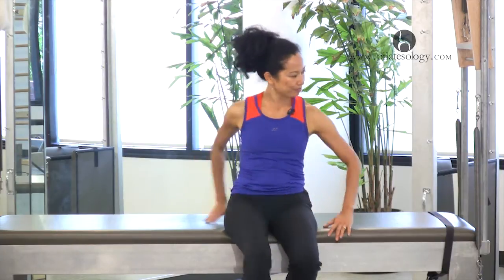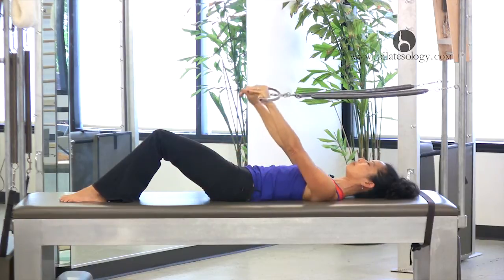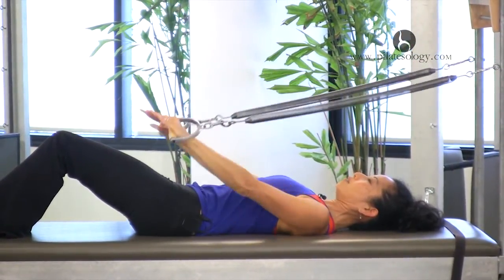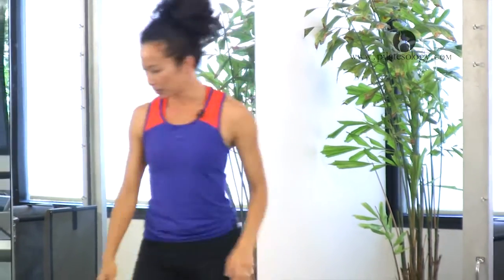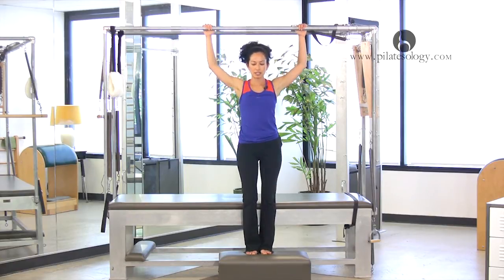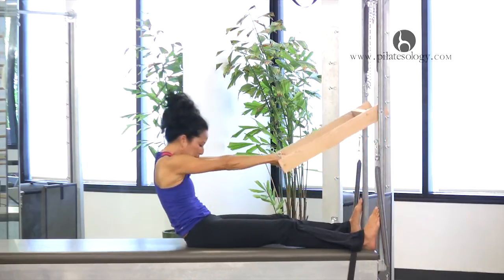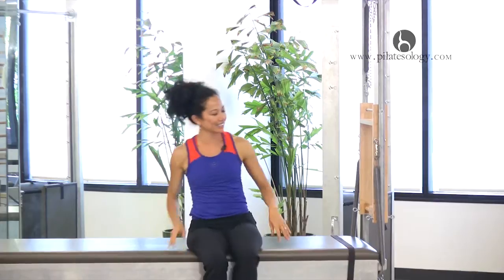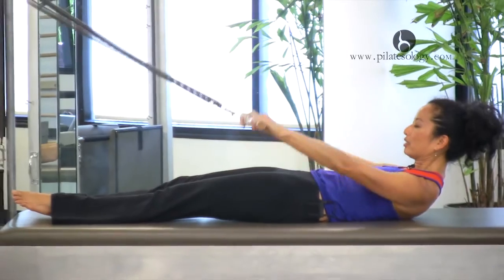Pilates Back 2 Basics w/ Sandy Shimoda FULL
Using the principles discussed in Back (to the) Basics Part 1, Sandy takes you to the Cadillac to work you deeper into your back. Using the Arm Springs, Push Thru Bar and Roll Back Bar to assist you, you'll learn how to connect your arms to your center of strength. Apply what you learn to your reformer and mat workouts. Filmed at Vintage Pilates in West Los Angeles, CA.